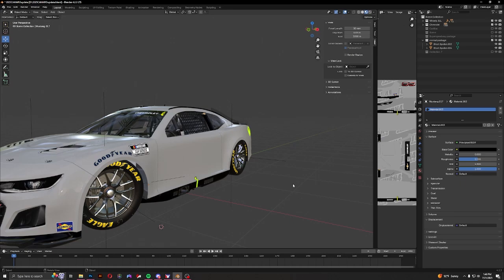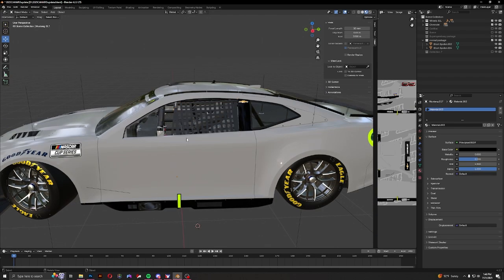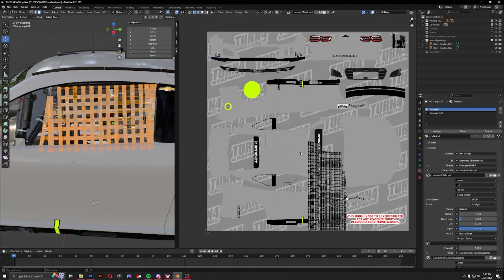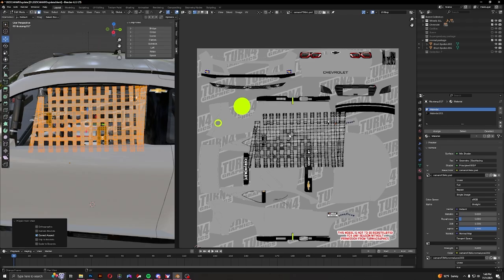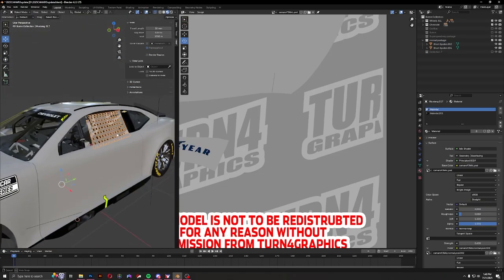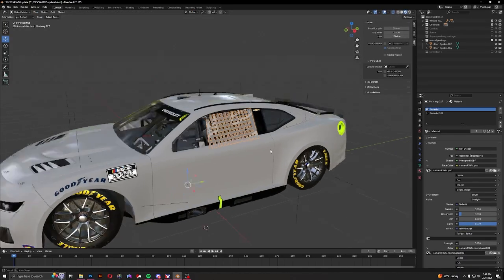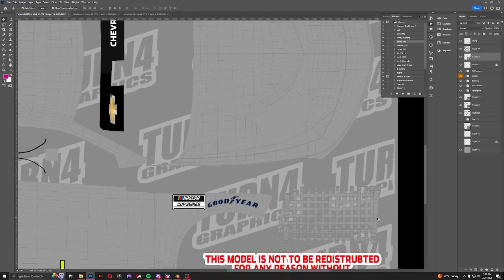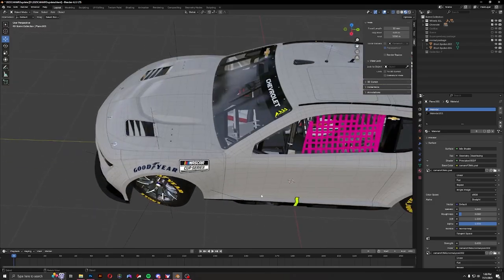HOW TO: unwrap any object and include it on any template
this is quick tutorial how to add any object fully unwrapped to a pre-existing template. incase you need to for whatever reason!